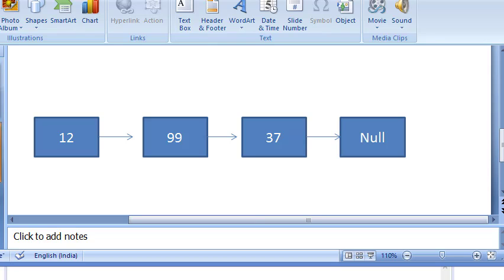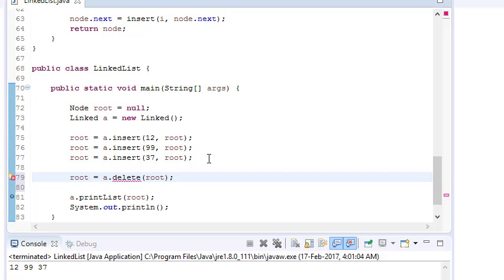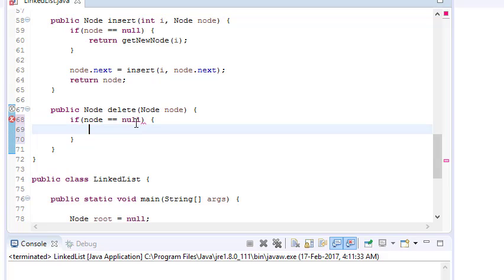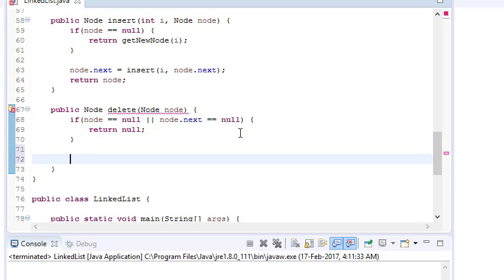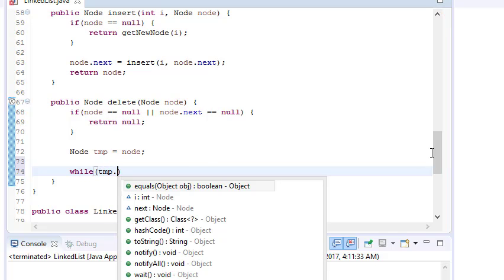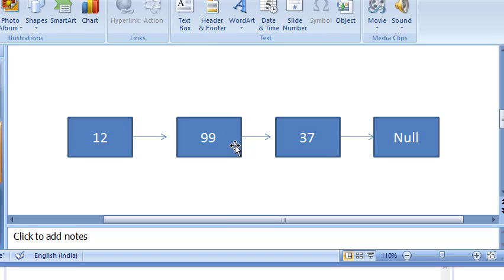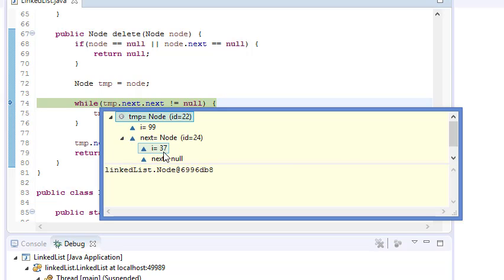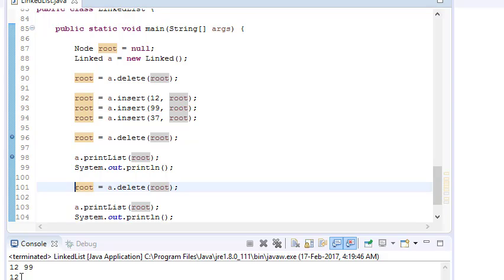LinkedList in Java: 5 - Delete last node of list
In this video, we're going to reveal exact steps to delete last node of Linked list in java.